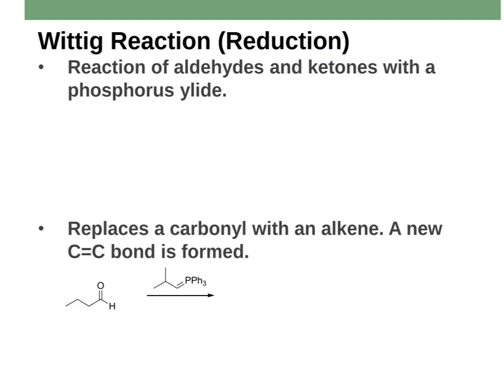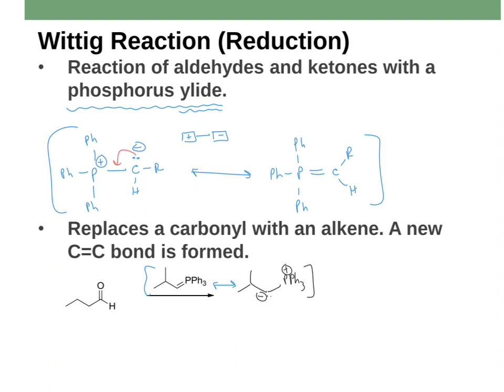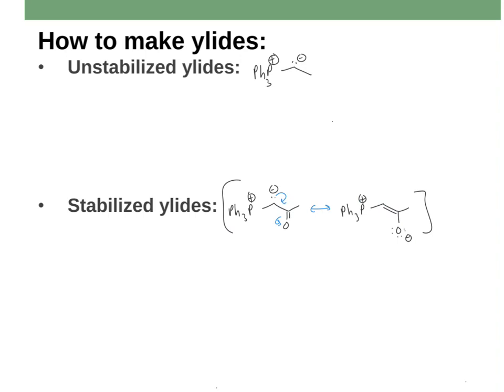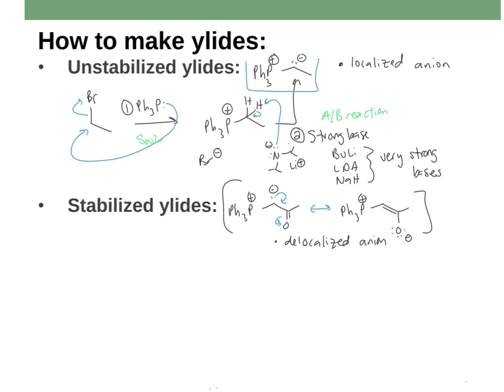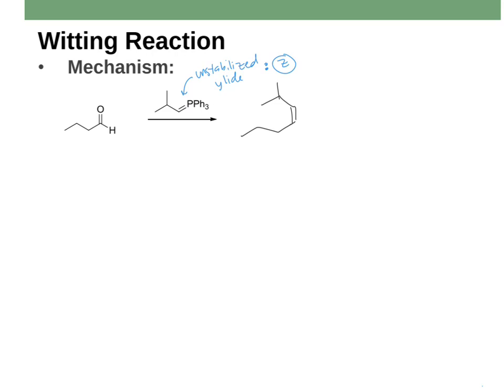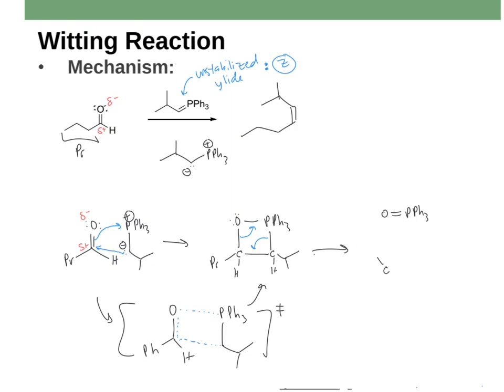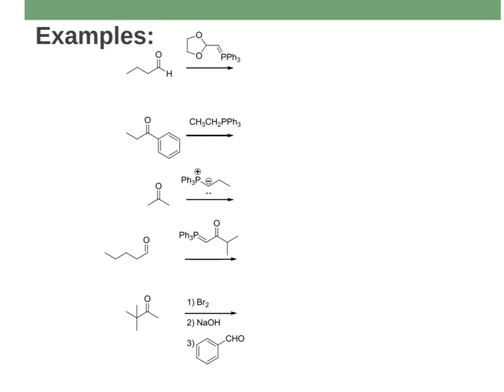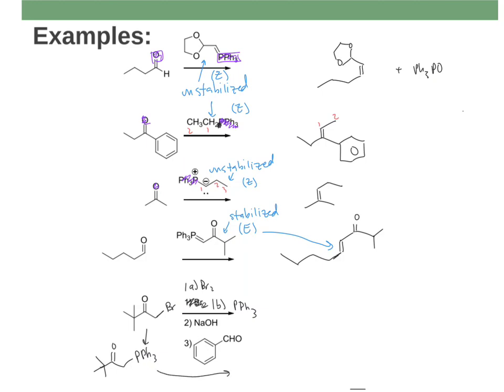What is the Wittig Reaction?